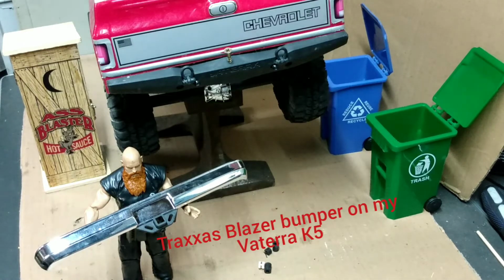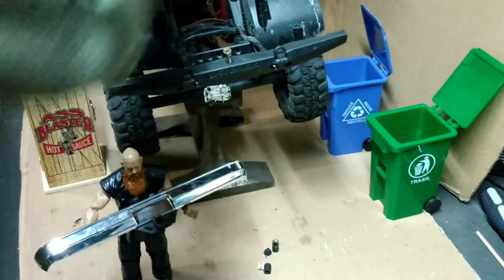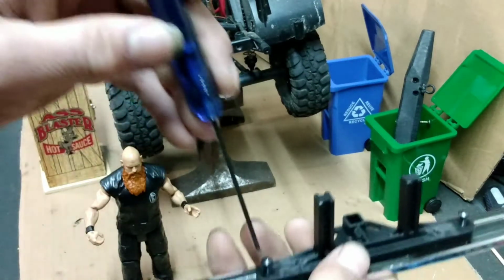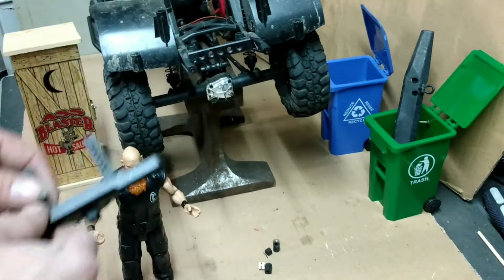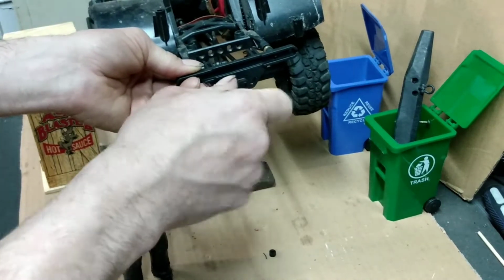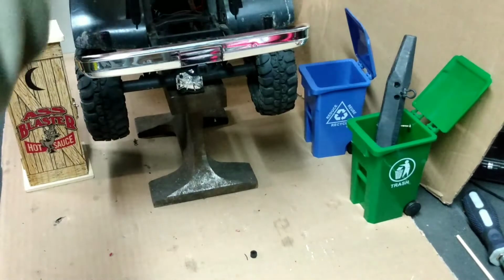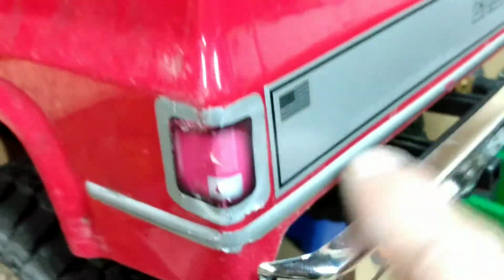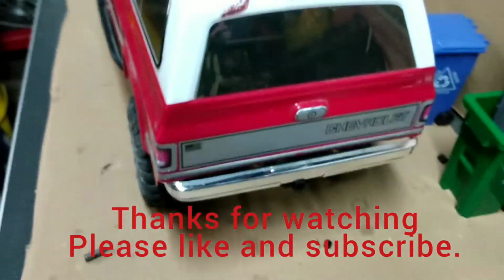Traxxas Blazer Bumper on my Vaterra K5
Here I show how I mounted a Traxxas Blazer bumper on my Vaterra K5 Ascender.